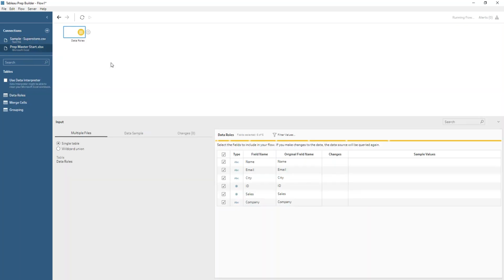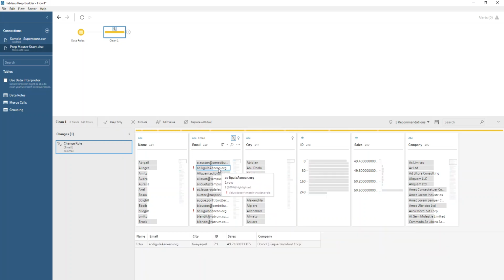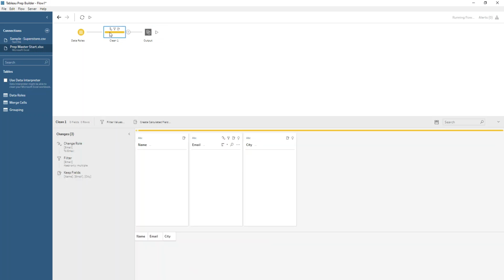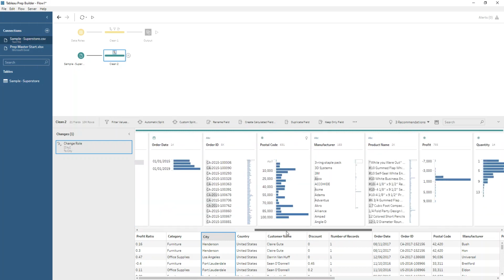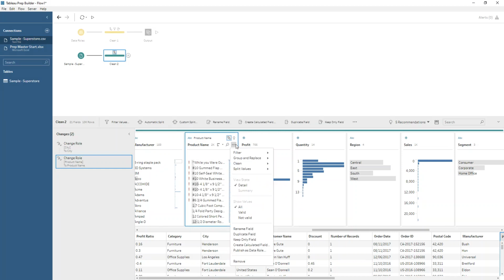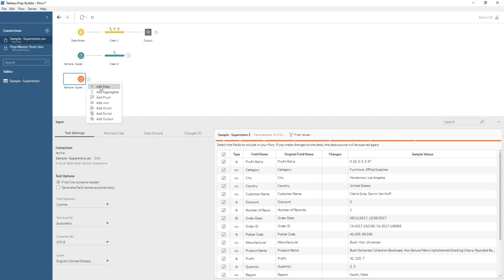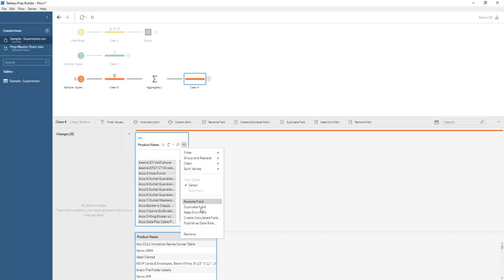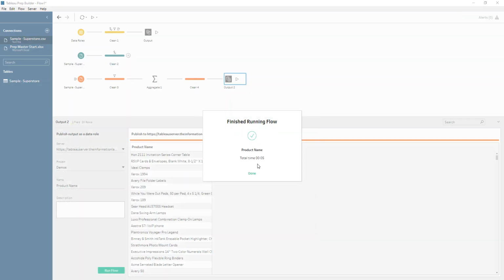Tableau Prep Data Roles Custom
How to use the new Custom Data Roles in Tableau Prep Builder to clean and tidy data.